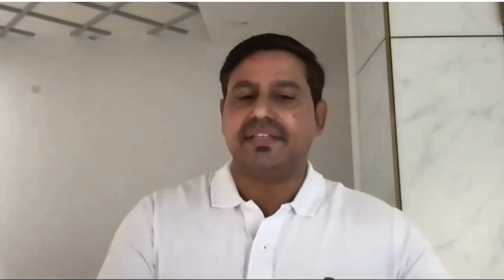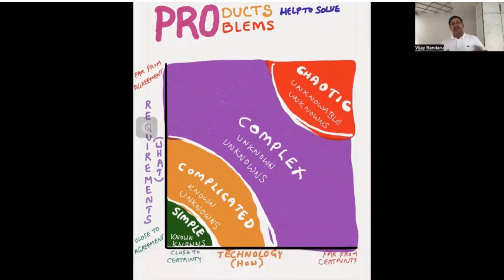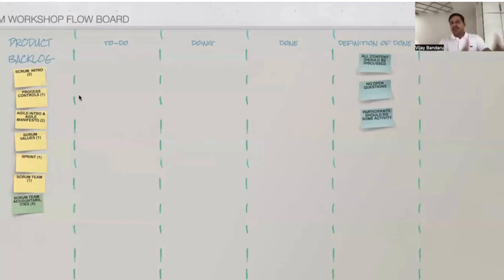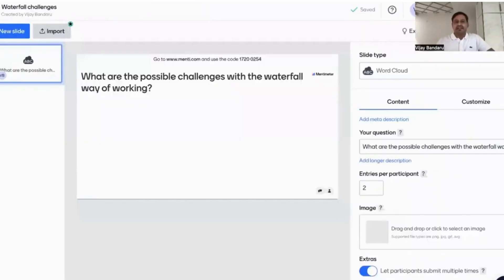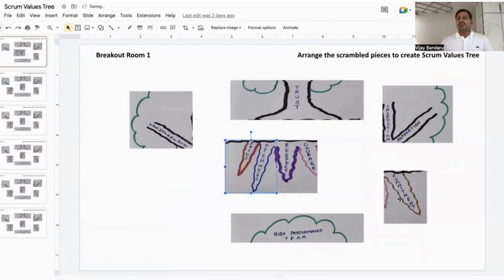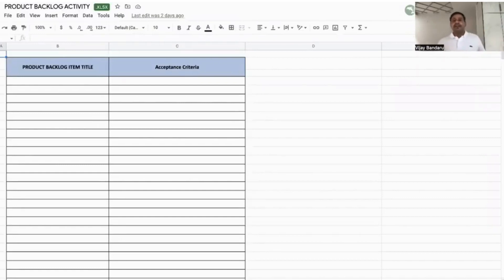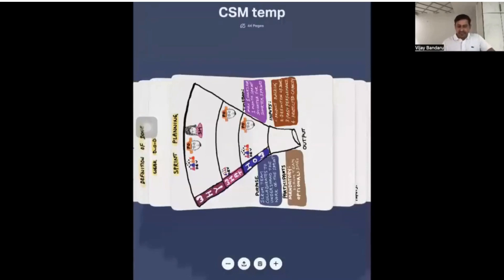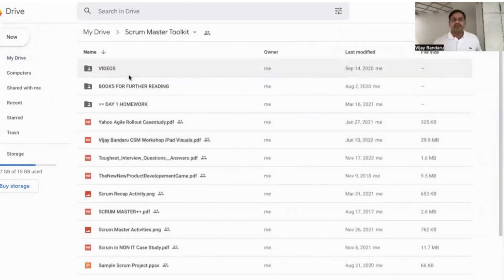Glimpse of Learnovative LIVE virtual training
We are a leading Agile & Scrum certification and consulting provider, established in 2013. We provide classroom and live virtual certification trainings for CSM, A-CSM, CSPO, A-CSPO, ICP-ACC, SAFe and other project management certification training programs.

Our training programs are available throughout major cities of India that include: Hyderabad, Bengaluru, Chennai, Pune, Delhi, Kolkata, Gurugram.

We also provide our training programs outside India include: Singapore, Malaysia, Canada and USA. We have training programs scheduled on weekends and also on weekdays so that you can choose dates as per your convenience. We also provide private training programs for corporates with customised content. This will help the employees attend our training programs to understand the concepts based on their own workplace examples.

We have extensive experience in Agile transformation and we help organizations in their Agile transformation journey.